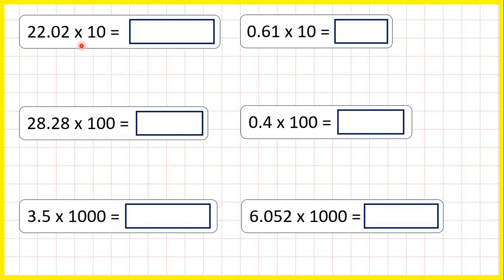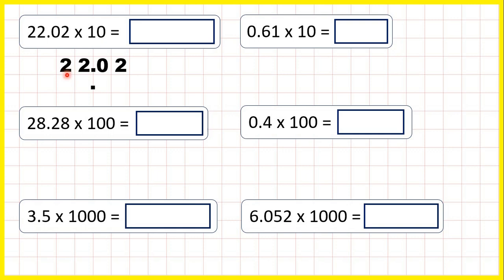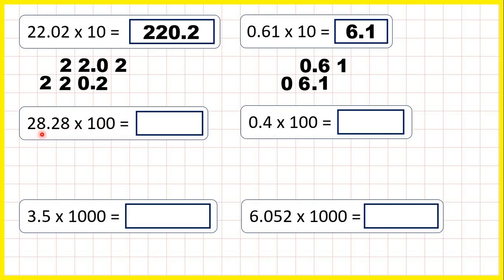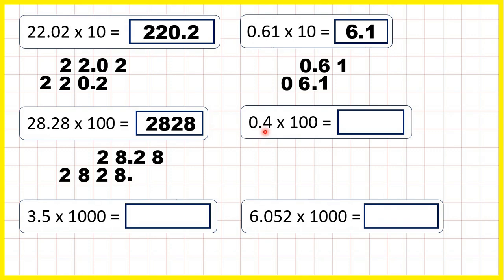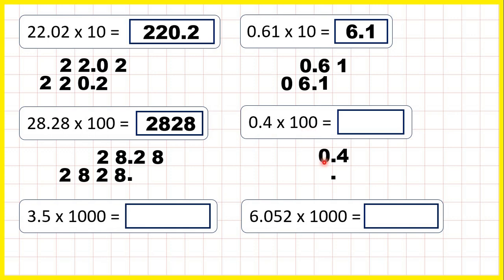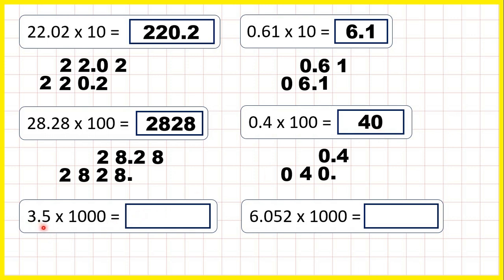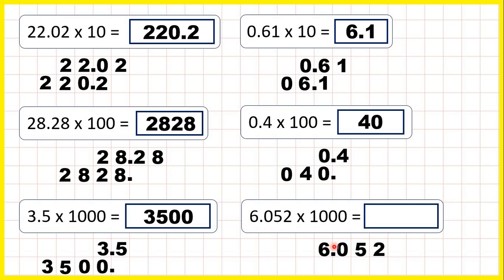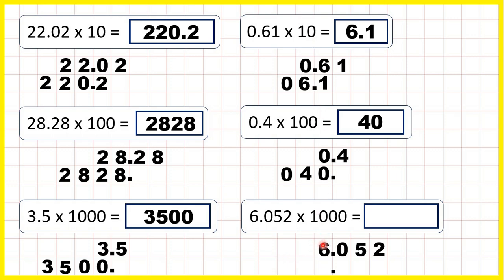Multiply decimals by 10, 100 and 1000 - Your Turn